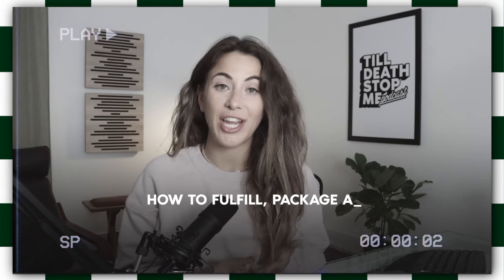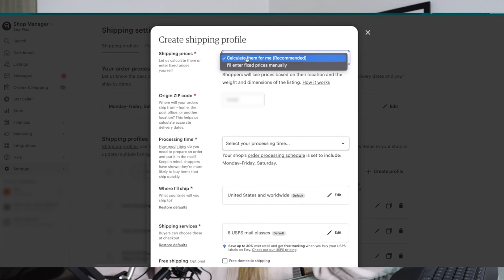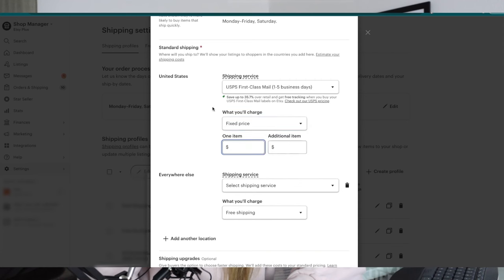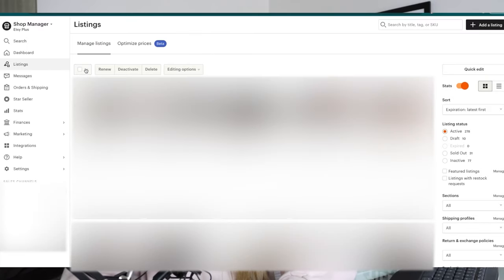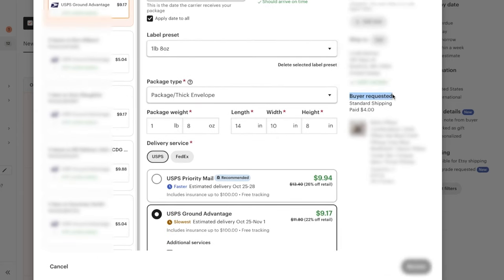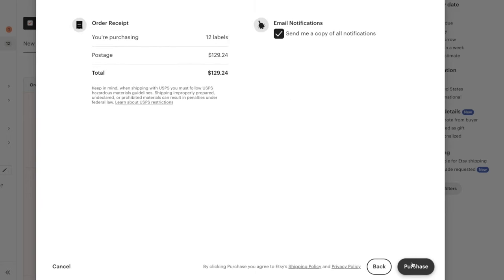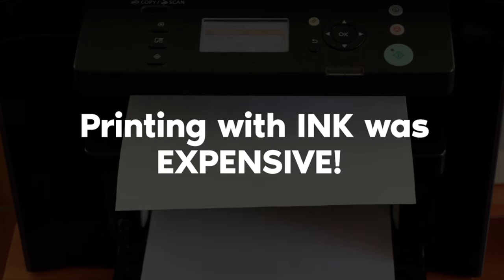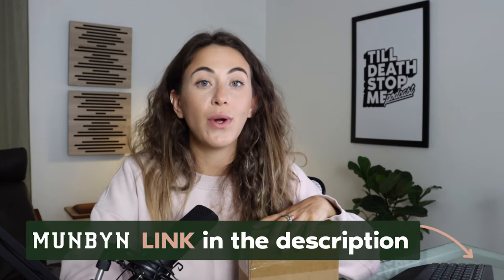Ship Your Etsy Orders Like This... 2024 - Munbyn Label Printer Review